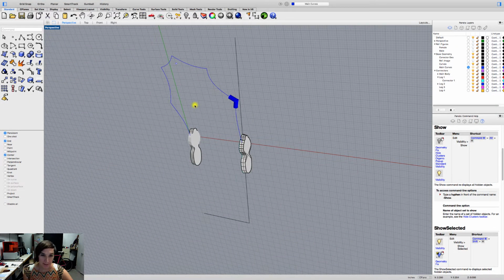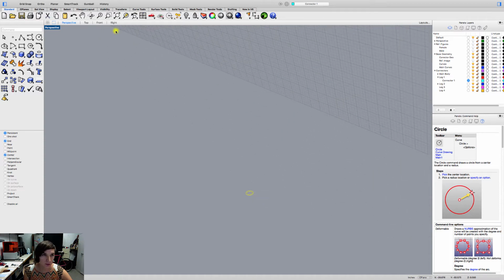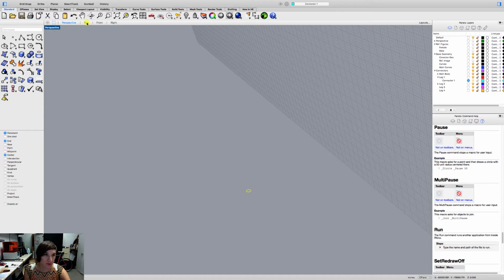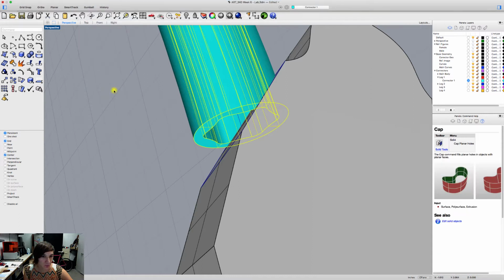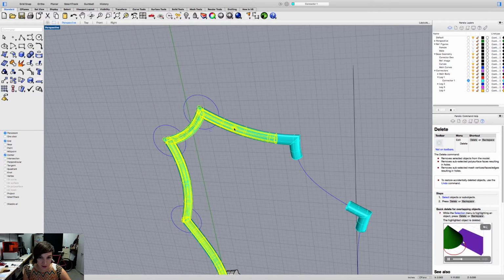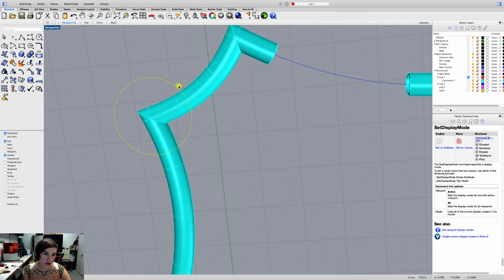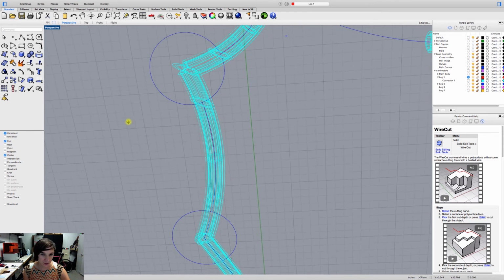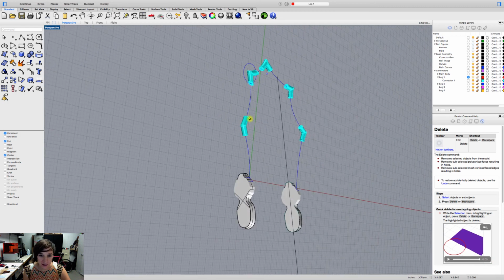ART 340 Week 6 - Sweep Cont.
Continuing different methods of using the sweep command and wirecut option.